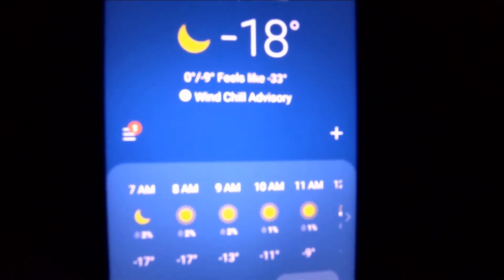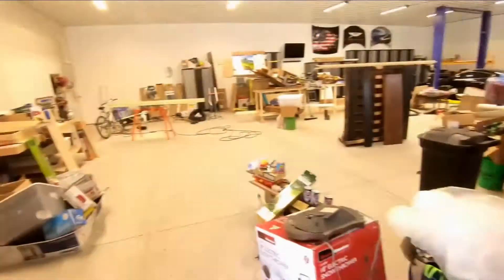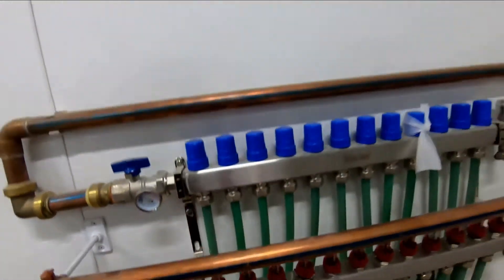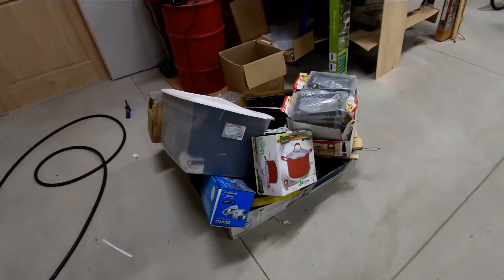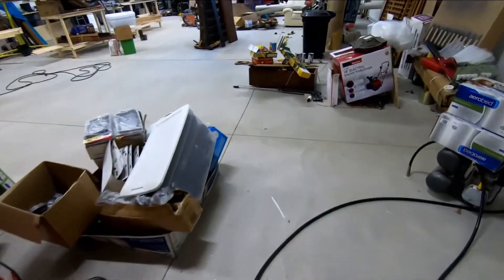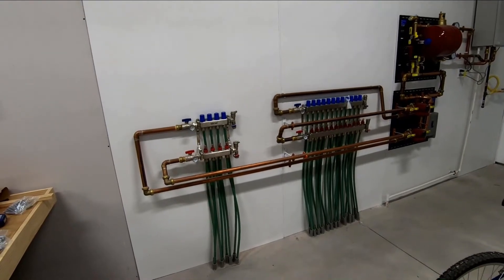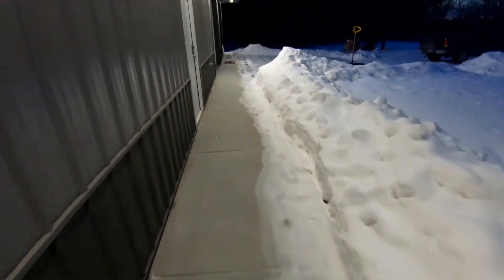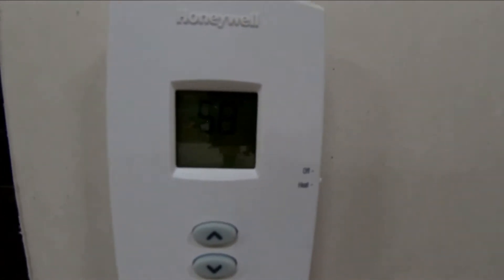-30 Degrees ! Did it Heat? NO Slab Insulation & Tankless Water Heater in Pole Barn Radiant Floor!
Hey Guys,

This was filmed a few weeks ago when we had a stretch of -15 to -30 degree weather and this video shows how my Pole barn / Post Frame metal building did during that stretch. I say it multiple times in video but I am running ZERO under slab insulation , so you can see that a well planned system can heat in extreme cold temperatures.  You are not throwing money away heating the earth , contrary to what is taught or gossiped about.  You need closer spacer ( 8" instead of 12" ) which means more tubes , but the cost isn't that much more vs pink foam insulation costs.